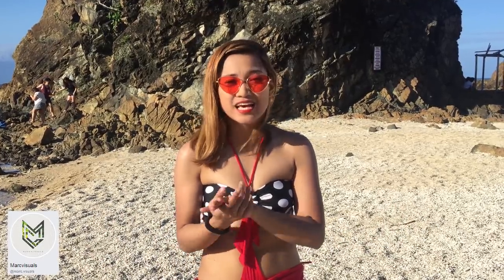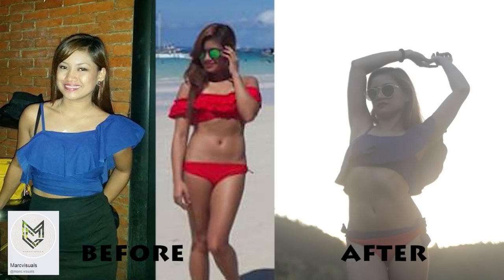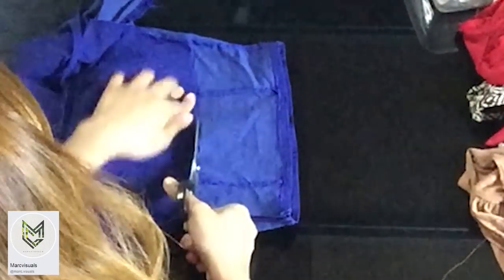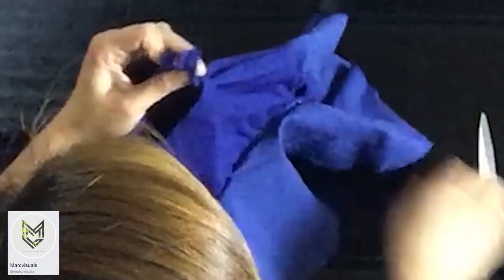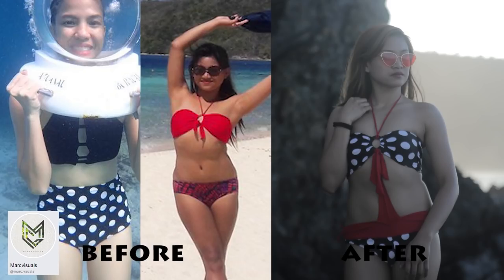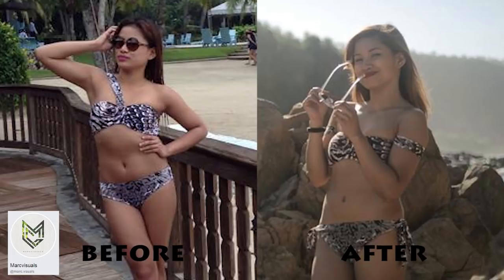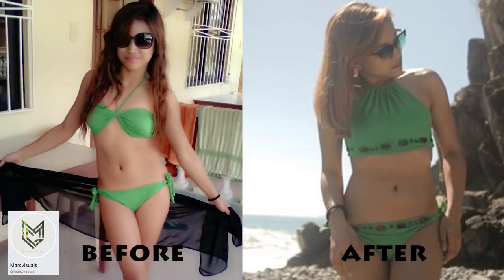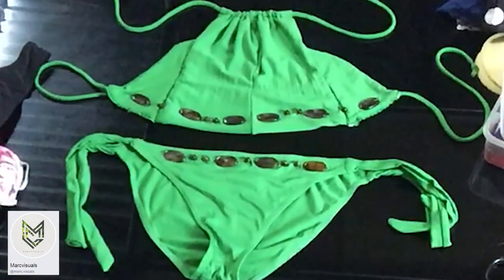DIY BIKINIS | HANDMADE! | Ultimate Summer Hacks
Bat ka pa bibili kung kaya mo naman gumawa?? Check out how I did these 5 beautiful bikinis!
Maganda na tipid pa!! Ready na for summer!!

1:55 - Jungle-themed Two Piece Bikini
3:46 - Pilipinas-themed One-shoulder Bikini
7:06 - Retro-style One Piece Bikini
11:20 - Rocks and Ocean-style Off-shoulder Bikini
13:27 - Forest-themed Halter Bikini

Location: Aurora, Philippines
Photo and Video by: Marco Palanca

**CAZZY DISCOUNT LINKS!
**CAZZY ON SOCIAL MEDIA!